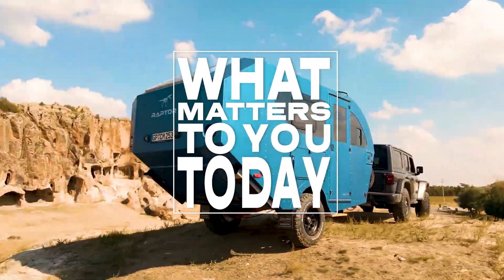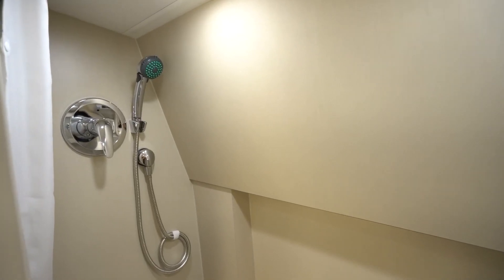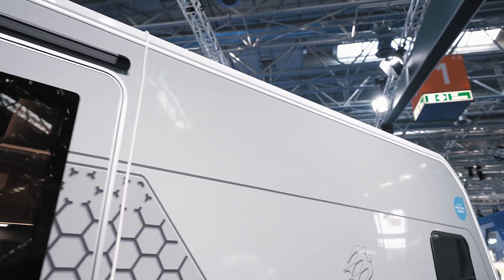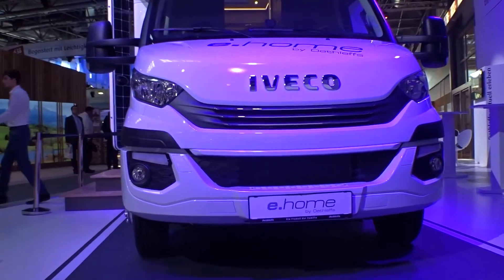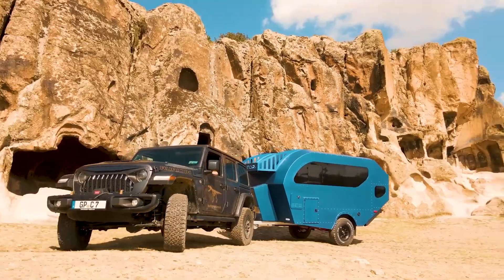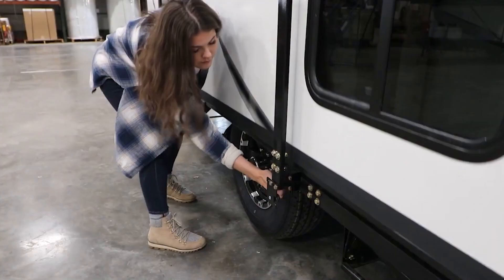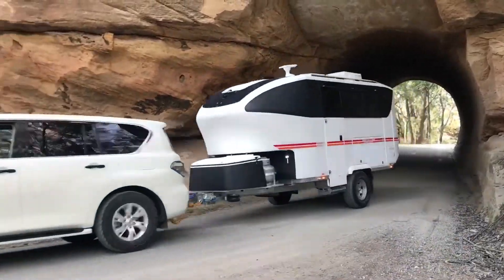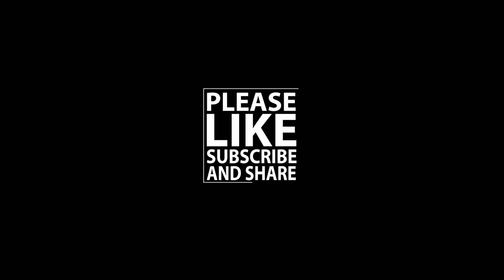INNOVATIVE DWELLINGS : MOBILE HOMES BEYOND IMAGINATION!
We love to bring you amazing content that you enjoy.

Join us today as we explore & unveil the most remarkable homes on wheels.
From futuristic concepts to luxurious retreats, these unique mobile homes will leave you in awe.

The What Matters To You Today Team
WMTYT